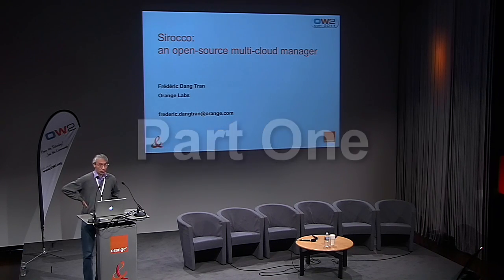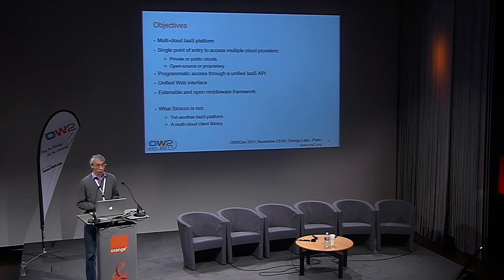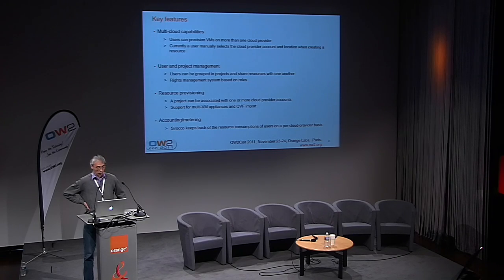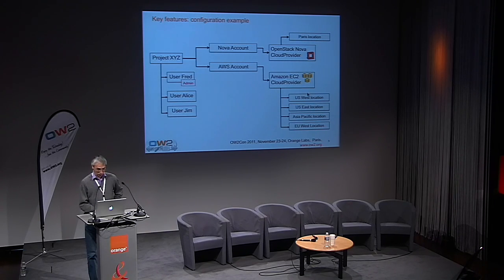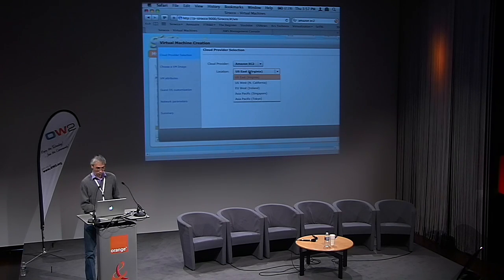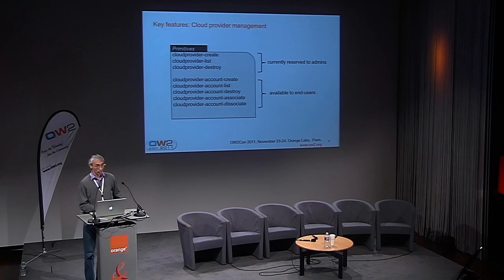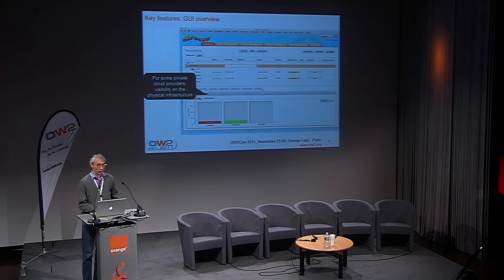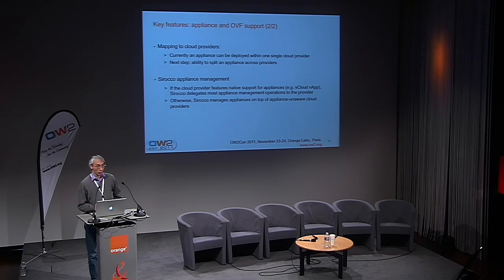OW2con 2011 Sirocco: an open-source multicloud manager, PART1 Frederic Dang Tran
Speaker: Frederic Dang Tran, Orange Labs
Abstract: The Sirocco OW2 project was launched in 2011 with the goal of developing a multi-cloud IaaS (Infrastructure-as-a-Service) platform. This presentation will describe its architecture, give an overview of its current implementation and of its roadmap for 2012.  The Sirocco middleware exposes a single point of entry to access computing resources located in different IaaS cloud providers either private or public (e.g. Amazon EC2, OpenStack, VMware vCloud Director). In addition Sirocco comes with its own IaaS provider featuring multi-hypervisor support (Xen, KVM, ESX...). The Sirocco platform can be accessed either from a unified Web interface or programmatically through a REST API that hides provider-specific APIs. The Sirocco platform is based on an open framework with a clear separation between generic management logic and pluggable cloud-provider-specific connectors. It is worth noting that part of the Sirocco platform is based on work done in the context of the SelfXL French collaborative project notably with Bull and l'Ecole des Mines de Nantes.